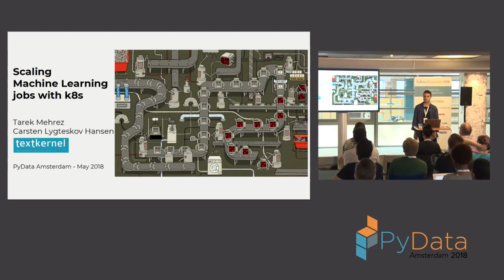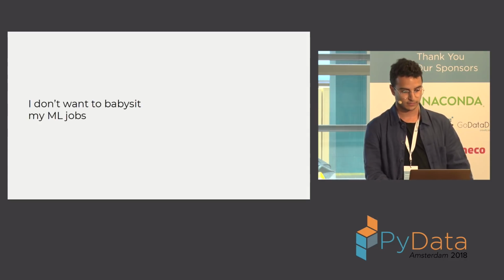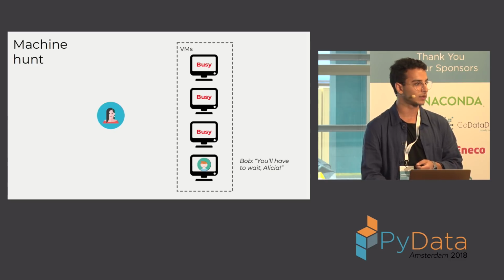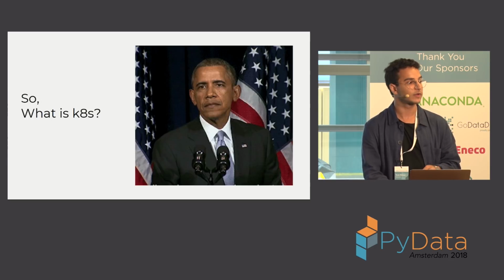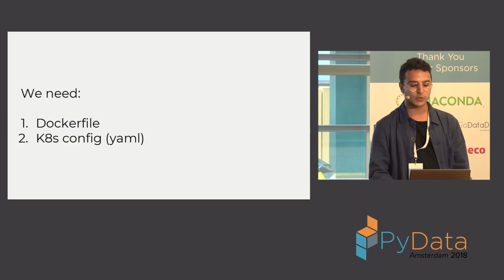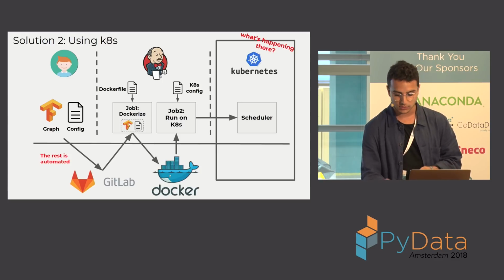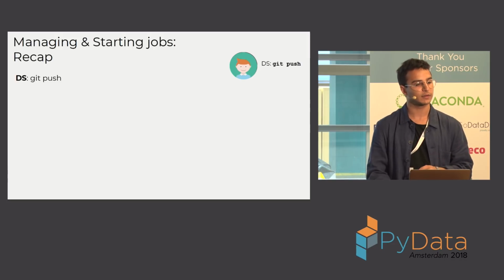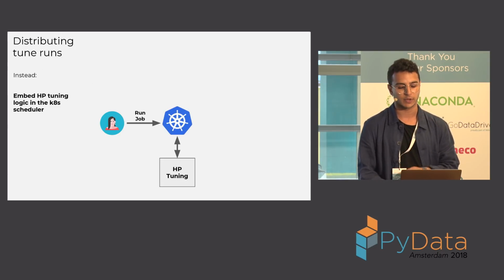Scaling Machine Learning jobs with Kubernetes - Tarek Mehrez, Carsten Lygteskov Hansen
Running Machine learning jobs at scale places painful demands on infrastructure from an operational perspective. As the number of jobs increase, having an easy-to-use infrastructure becomes a necessity. In this talk we will cover how we use Kubernetes at Textkernel as a job manager to scale our Tensorflow-based jobs. We will also explore other solutions such as distributed Tensorflow and Kubeflow.

00:10 Help us add time stamps or captions to this video! See the description for details.